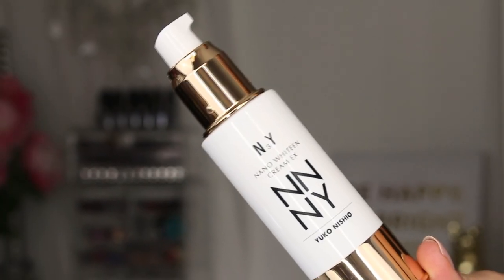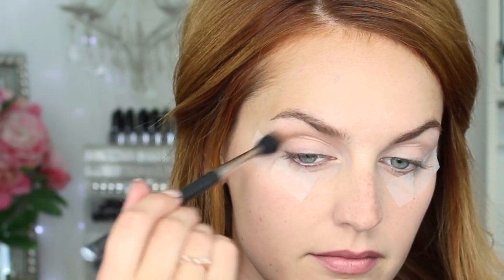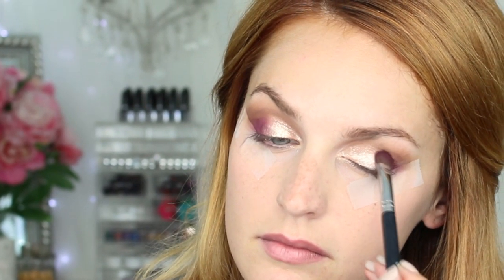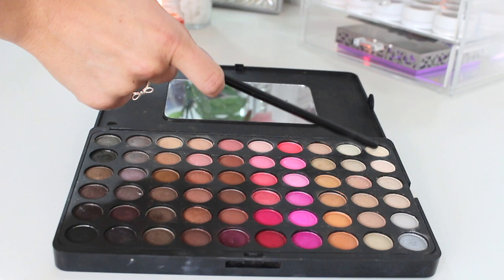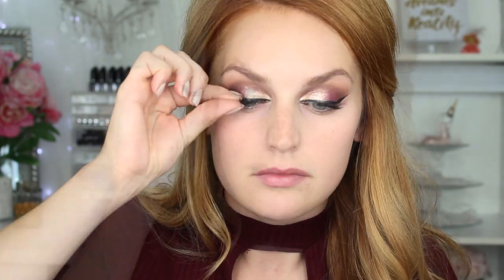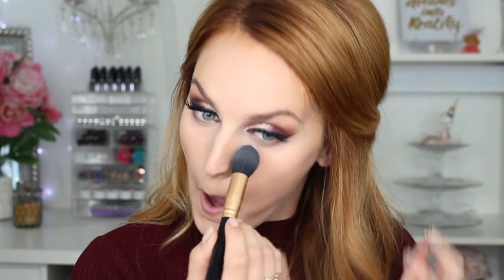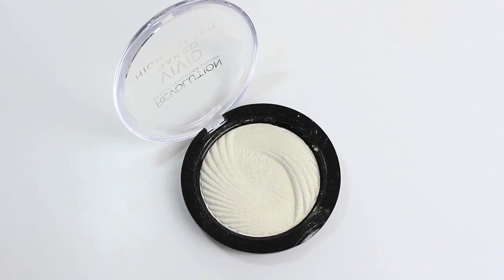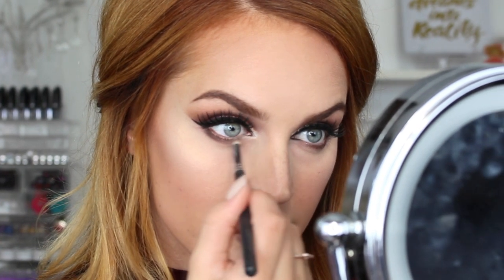Fall Glam Full Face Tutorial!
channel! Youtube.com/LacyNicoleG

BH Cosmetics 120 Color Palette
Stila Magnificent Metals foil eyeshadow in Kitten
Maybelline Master Precise Felt Tip Liner
Colour Pop liquid lipstick in Tulle

All music is from Soundcloud.com